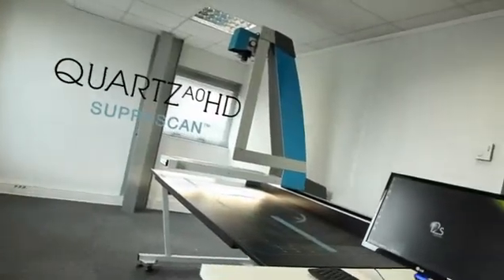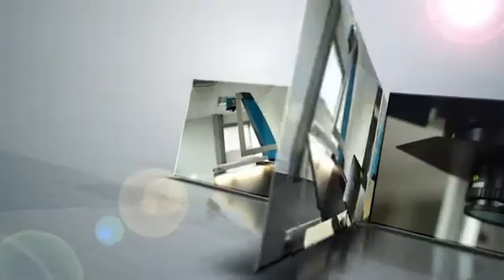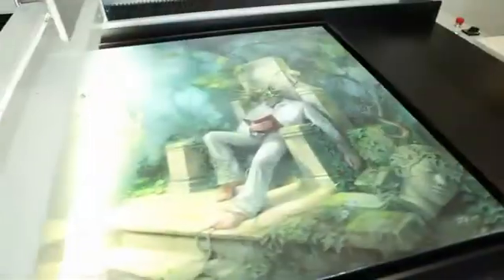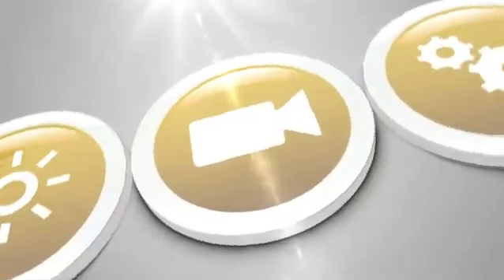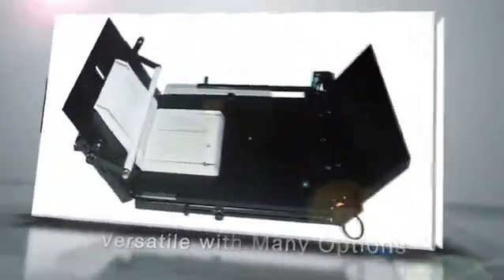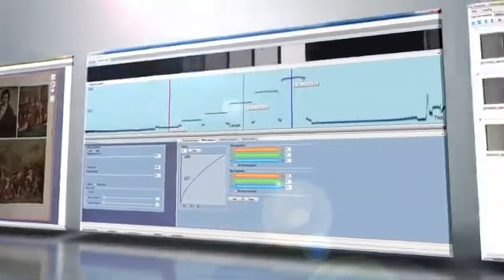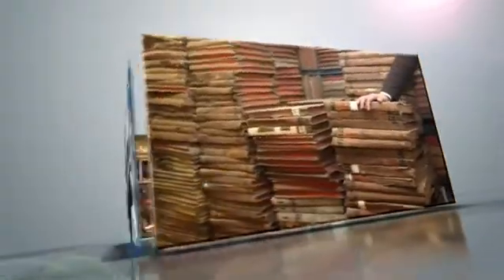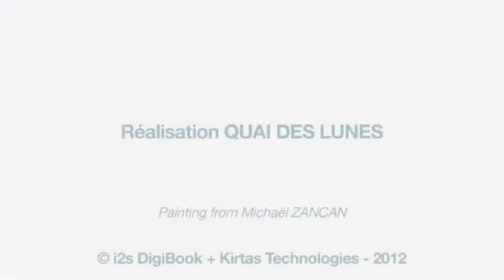i2s DigiBook QUARTZ A0 Large Format Book and Map Scanner- IImage Retrieval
The i2s DigiBook QUARTZ A0 is the perfect solution for libraries, archives, and museums looking to digitize books, maps, newspapers, paintings, and any other large and small materials. IImage Retrieval is the American reseller for i2s.